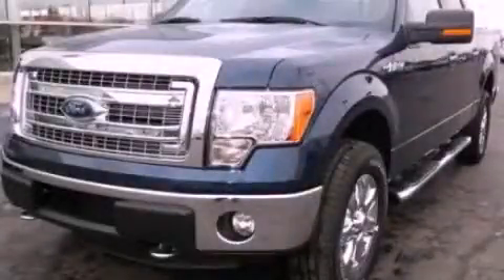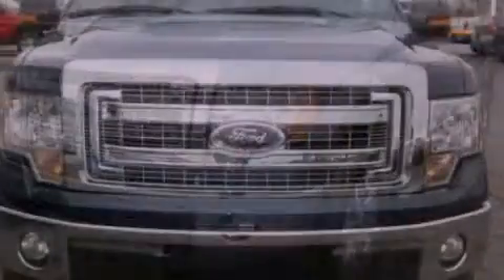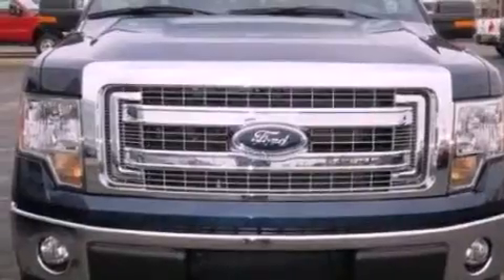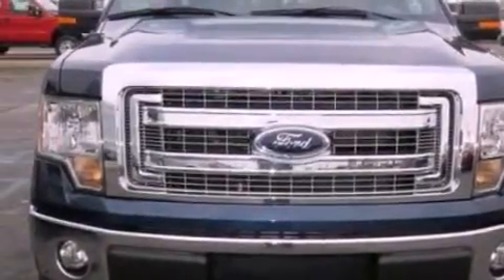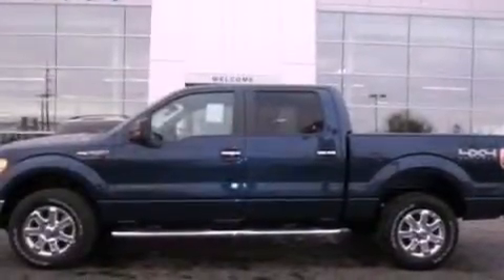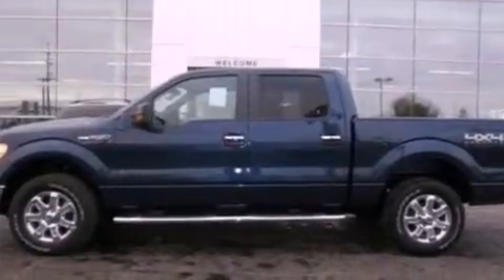2013 Ford F-150 Imlay City MI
Year : 2013
 Make : Ford
 Model : F-150
 Engine : 5.0L V8
 Trans . : Automatic
 Exterior : Blue